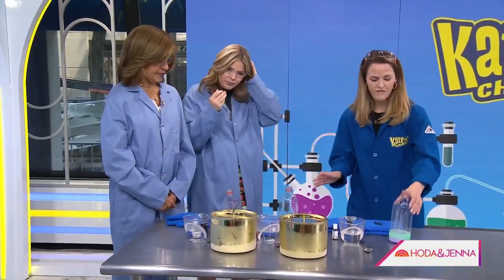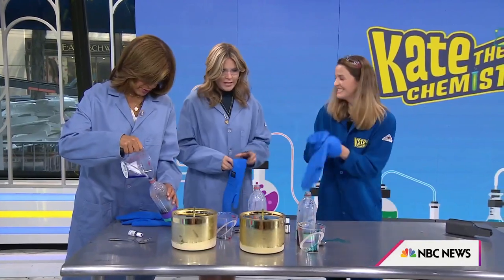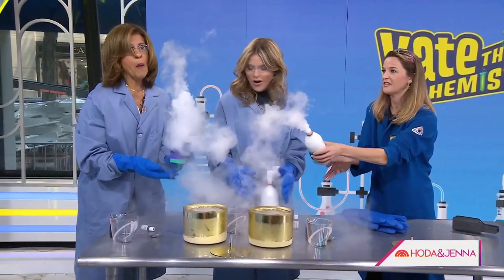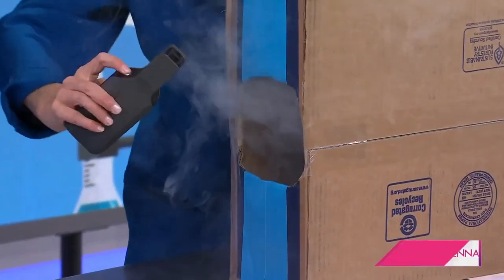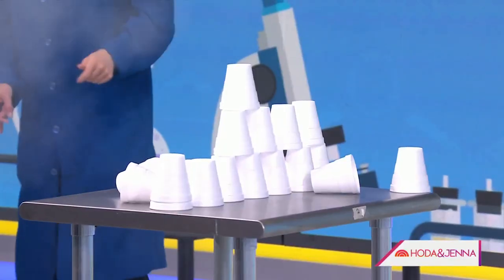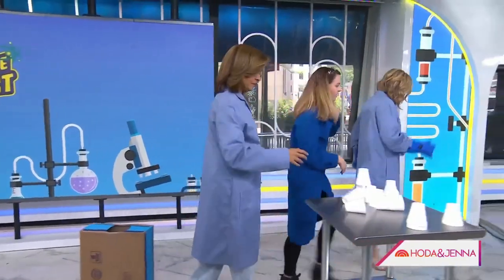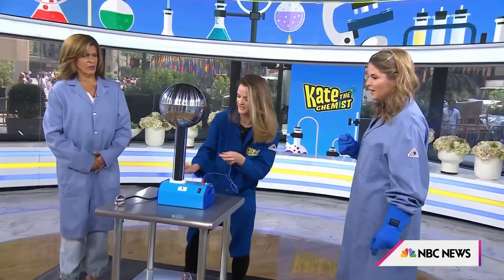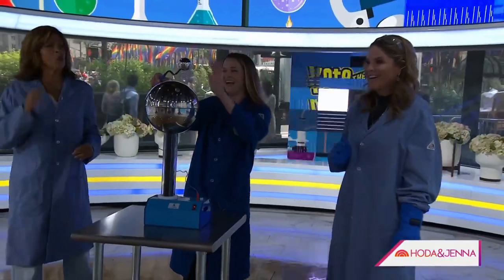Kate the Chemist makes smoke rings and lightning in Studio 1A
Kate Biberdorf, known as Kate the Chemist, joins Hoda & Jenna with fun experiments for kids, including making smoke rings with dry ice and creating small lightning bolts. Safety first!